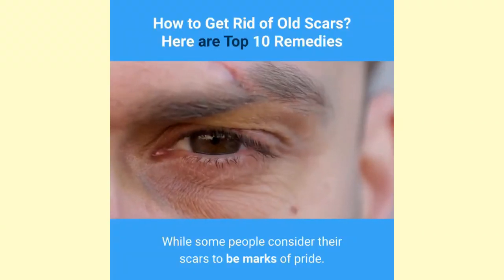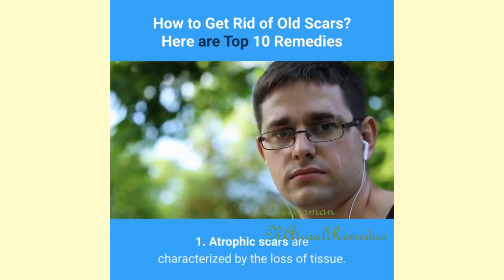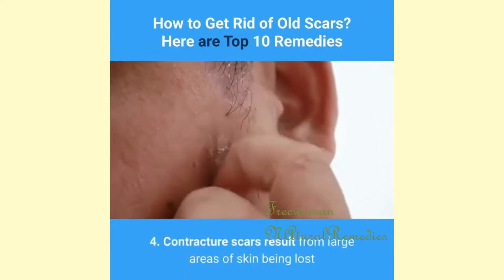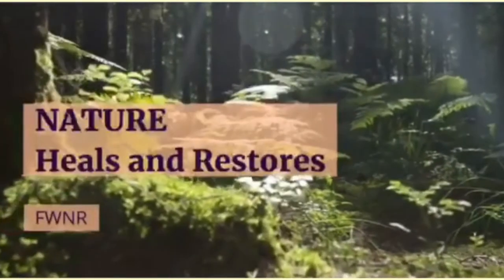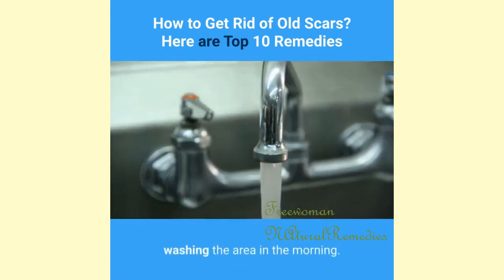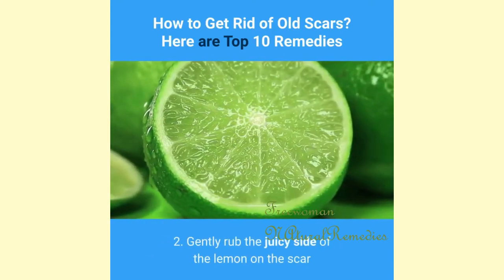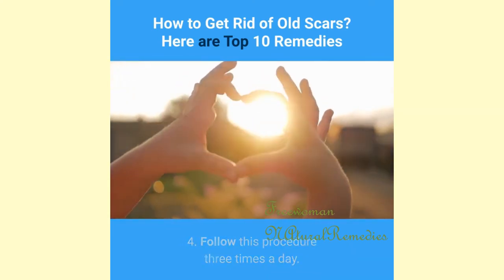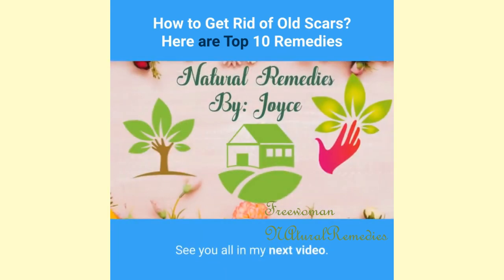HOW TO GET RID OF OLD SCARS? TOP 10 REMEDIES